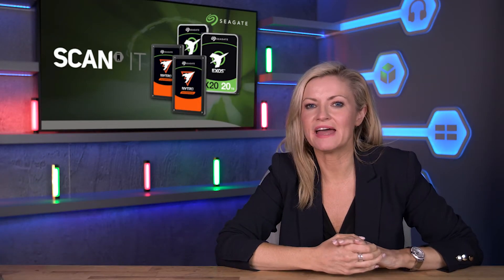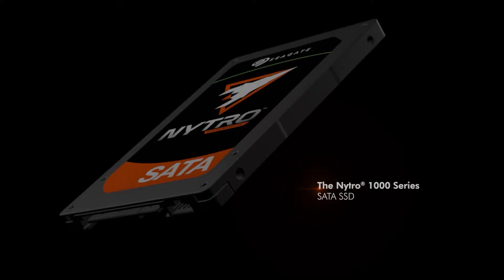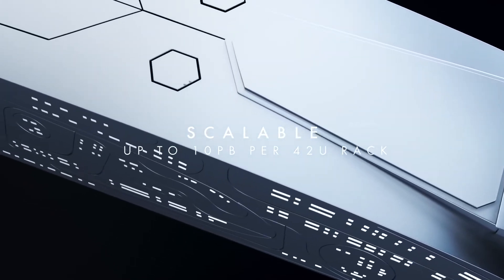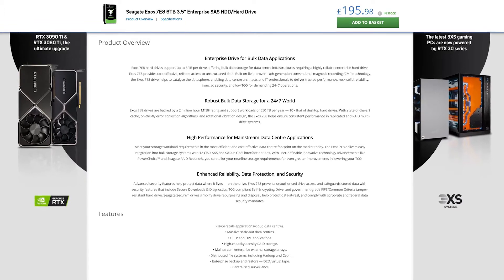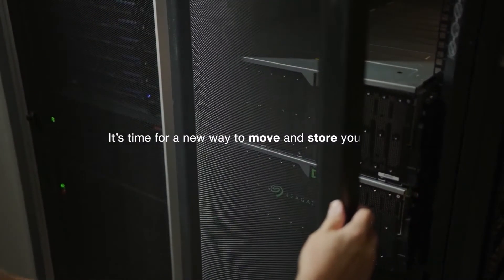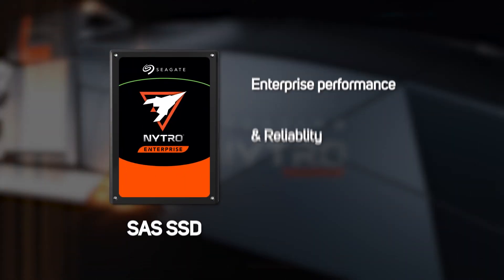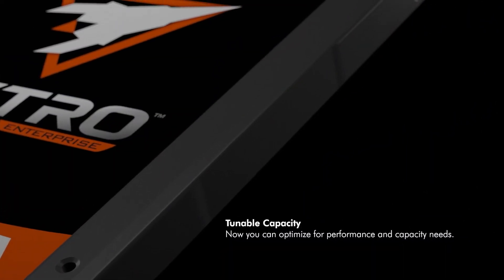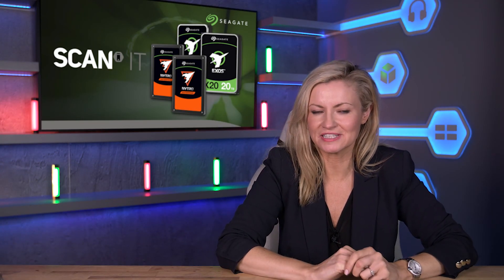Seagate server HDD and SSD range explained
Seagate is the world's largest manufacturer of HDDs and SSDs, producing a huge variety of models for different systems, all the way from servers and storage appliances down to gaming PCs and laptops. This video explores the range of enterprise HDDs and SSDs, so you can pick the perfect drives for your system.